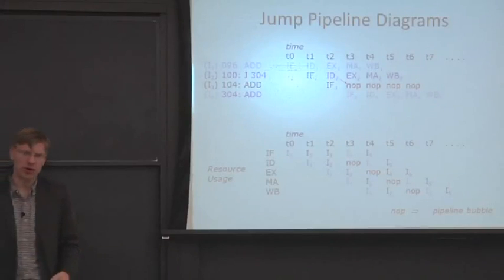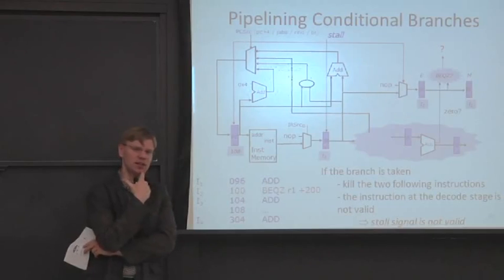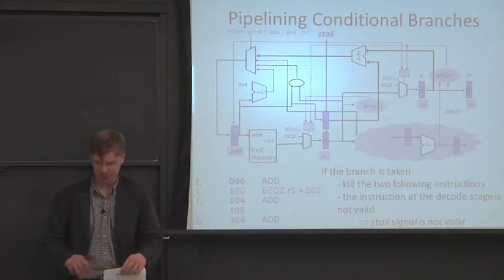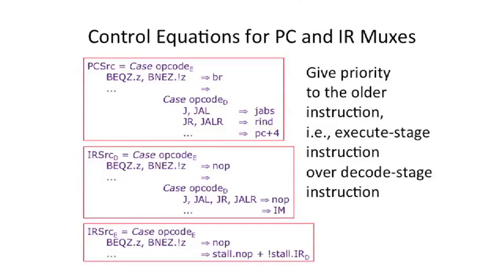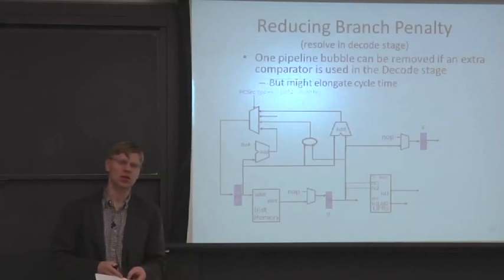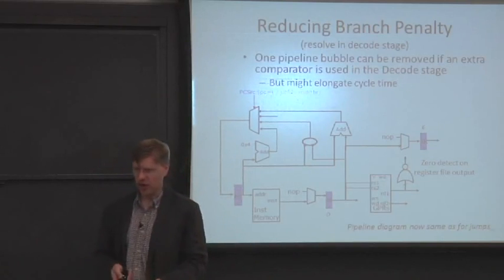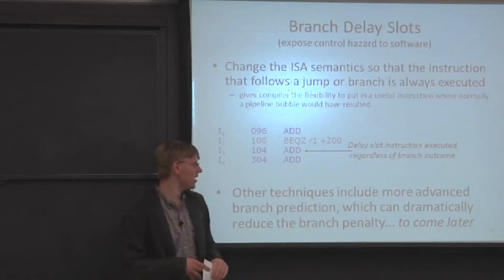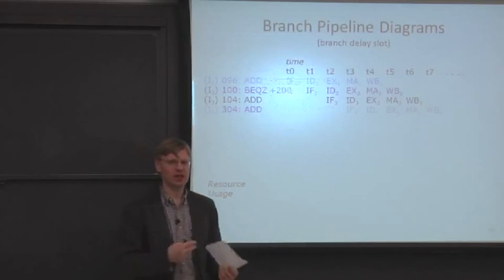COMPUTER ARCHITECTURE || 02 L3S2 Control Hazards Branch 24 02